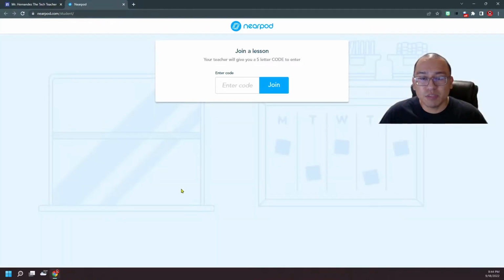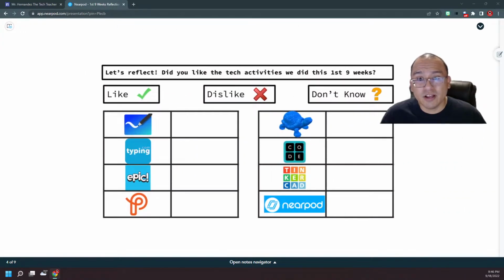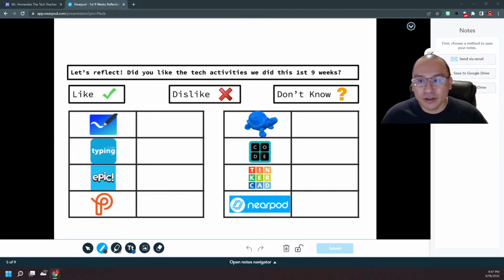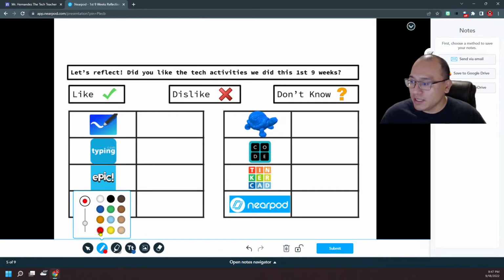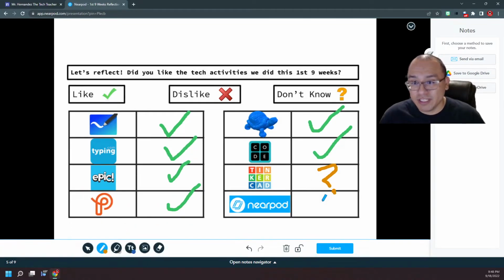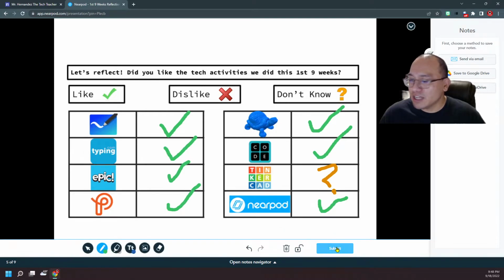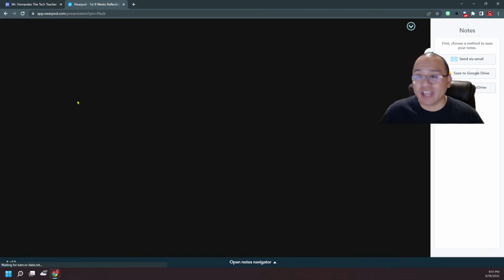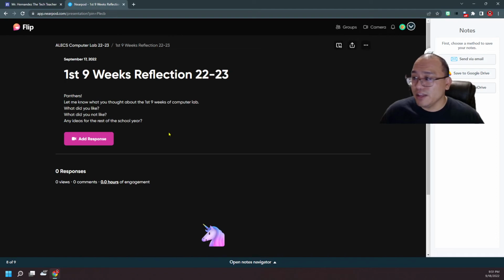Q1 Week 9 Nearpod Computer Lab 22-23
Mr. Hernandez The Tech Teacher shows students in Kinder thru 5th grade how to sign into Nearpod and get started working. This is a Nearpod reflecting on the computer lab activities done during the 1st 9 weeks.